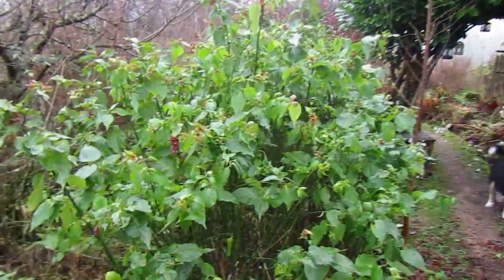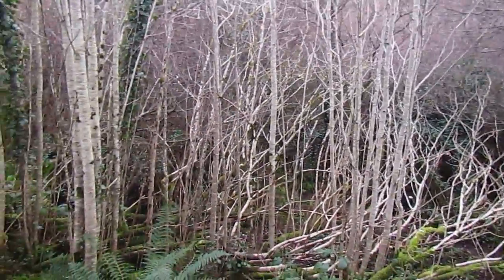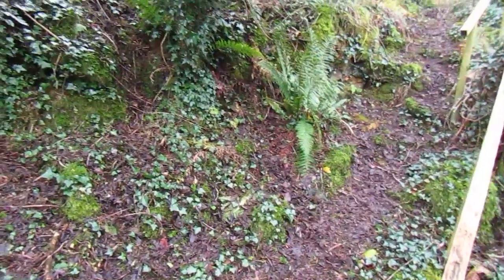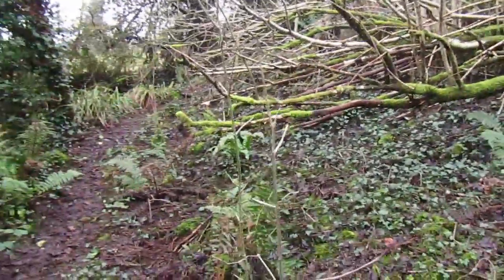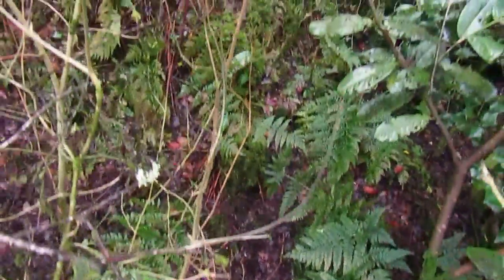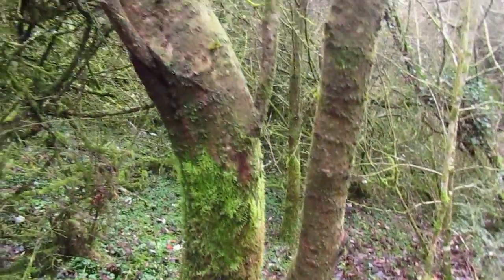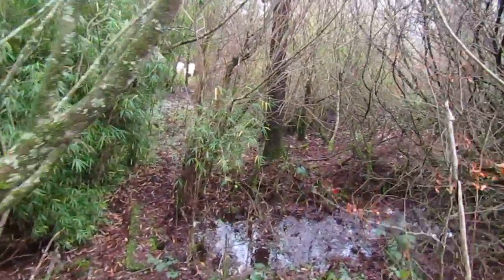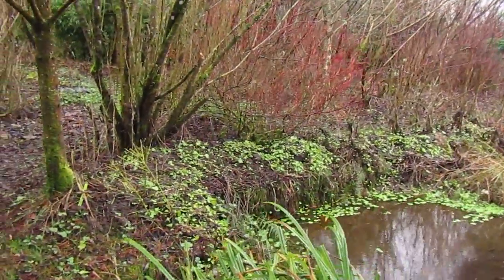A Winter Morning in the West of Ireland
Join me on this winter's morning walk in the woodland sanctuary of Bealtaine Cottage here in the west of Ireland...
Bealtaine Cottage is funded by the Bealtaine Cottage Press...no ads, no grants, just you! Purchasing a Calendar, Book or Map keeps the lights on, the stove warm and the camera rolling
Be a patron for as little as €1 per month...